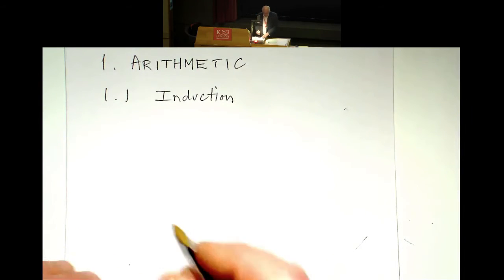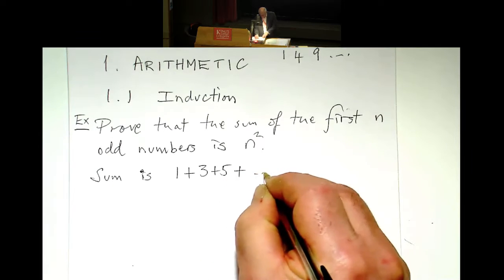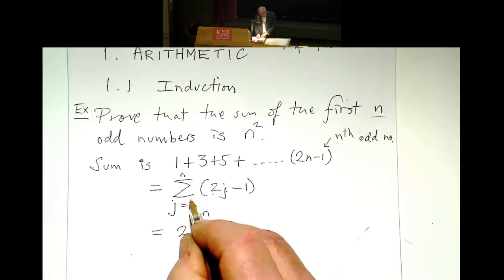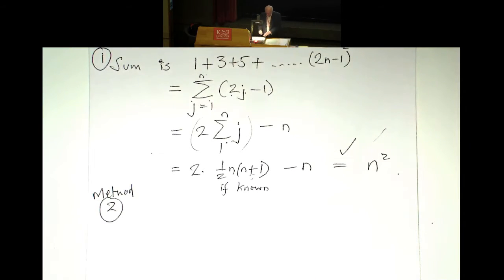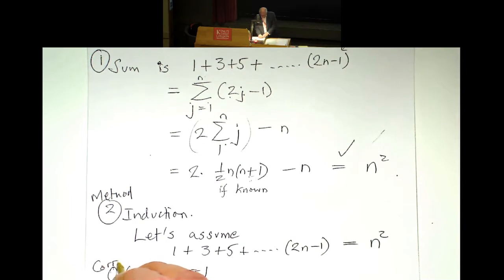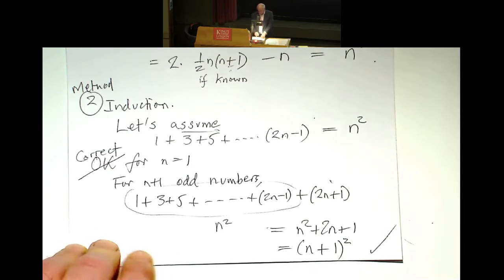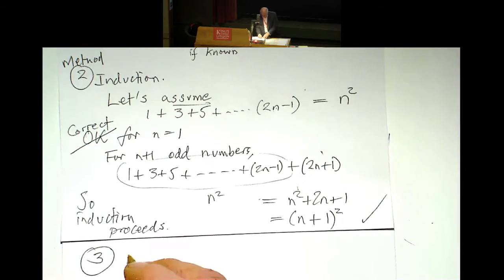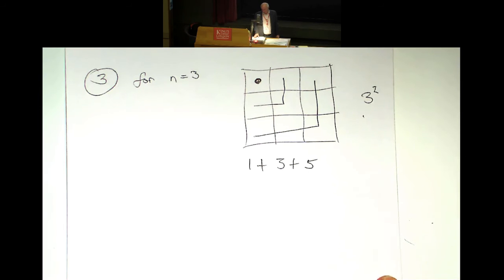1.1 Induction [optional]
Methods of summation